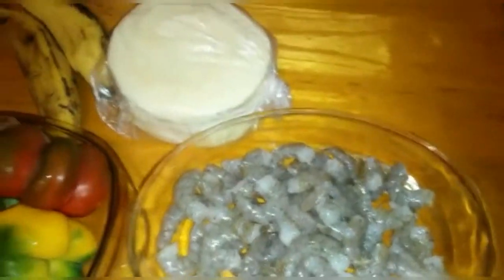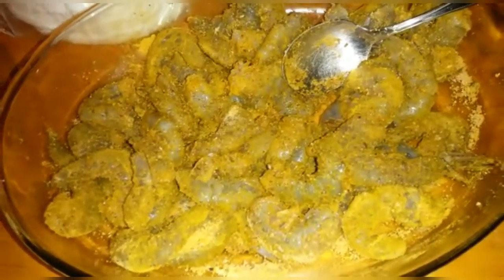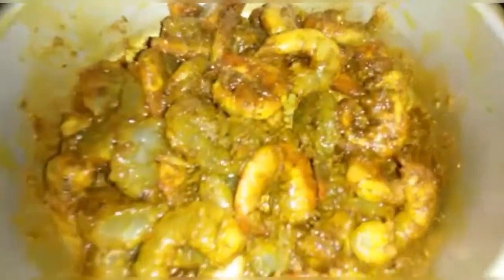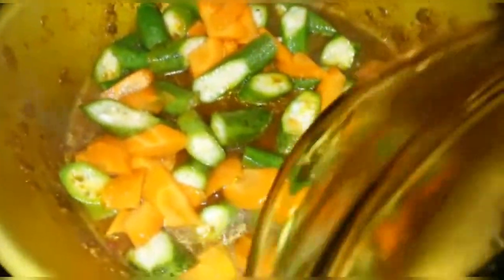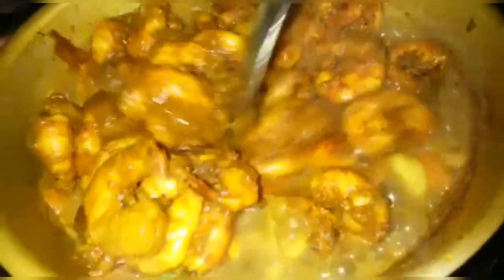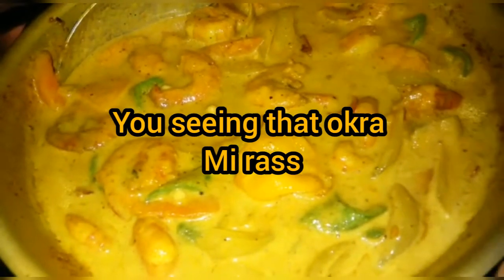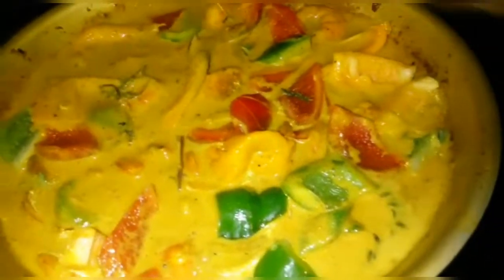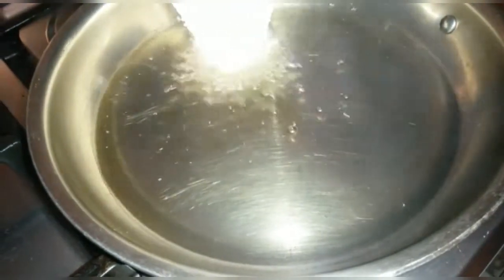Curry Shrimp/Prawn in Coconut Sauce With Fried Bammy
lovely curry prawn with fried bammy

Ingredients
 shrimp
coconut sauce
hot pepper
fish season
curry powder
all purpose
olive oil
onions
thyme
carrots
okra
bell peppers
scallion
black pepper
bammy
raw veggies
ripe plantation